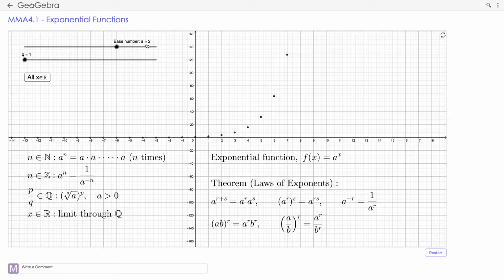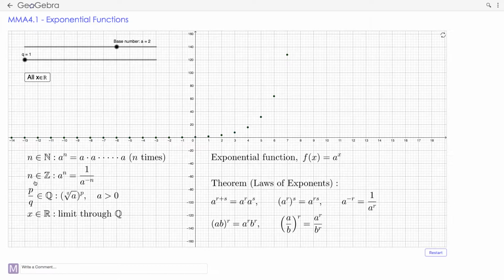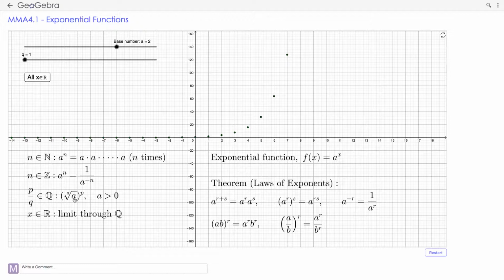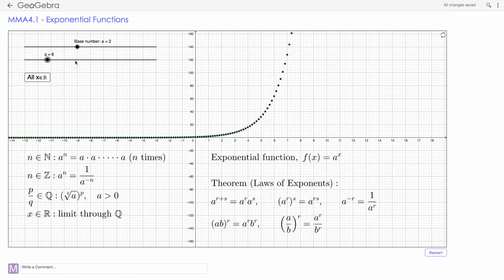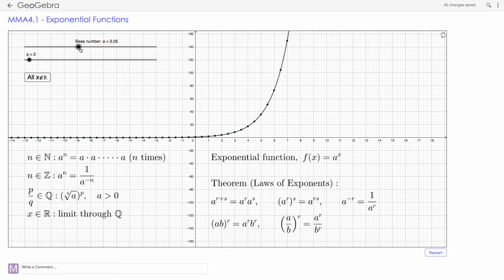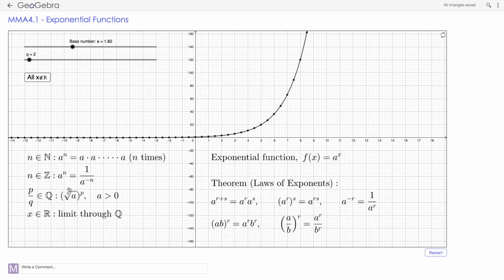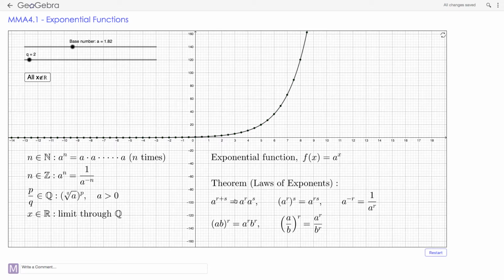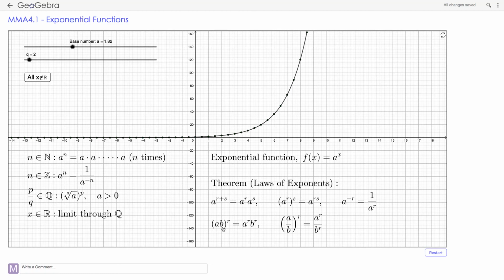MMA4.1 - Exponential Functions